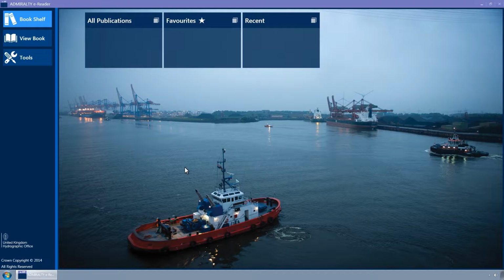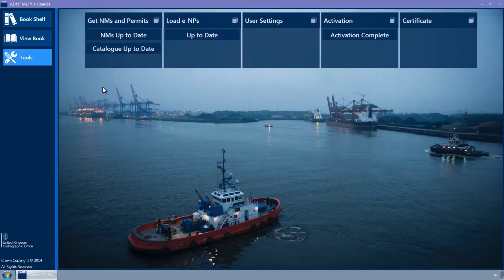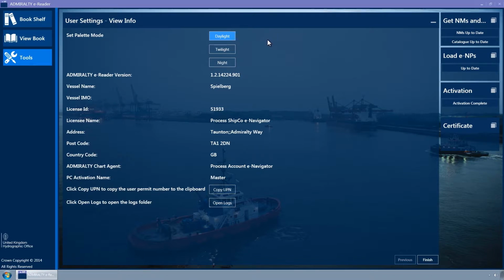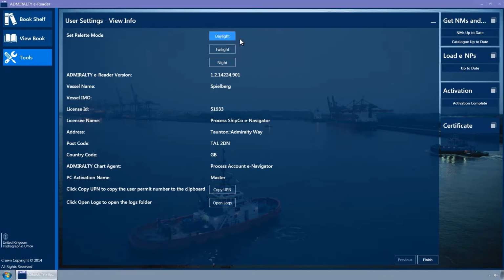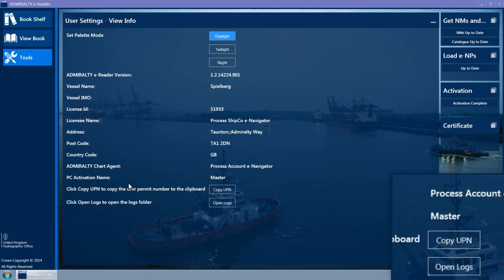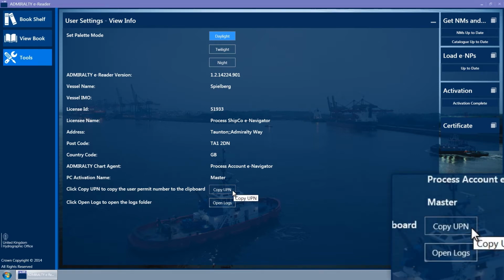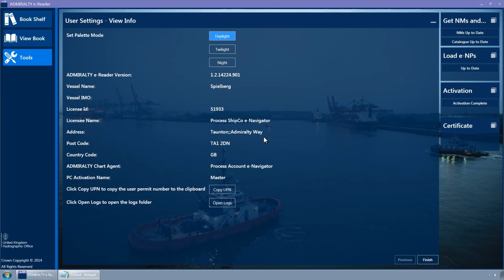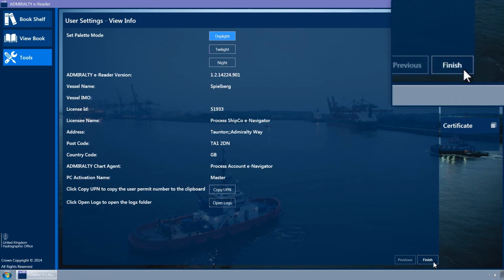User settings in ADMIRALTY e-Reader 1.3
This film explains how to change user settings in ADMIRALTY e-Reader 1.3.